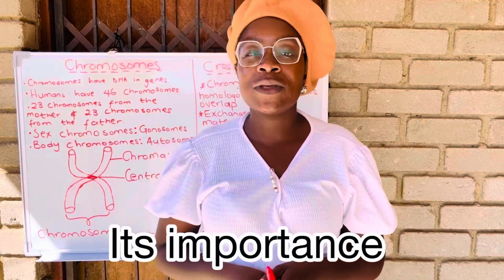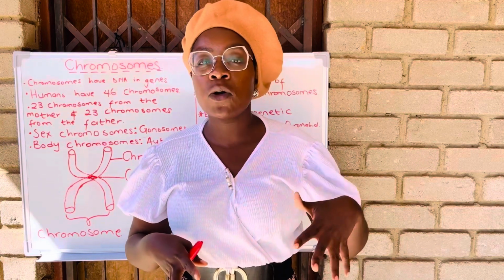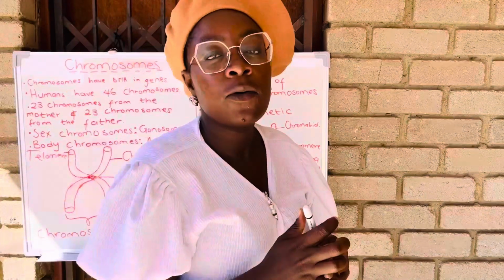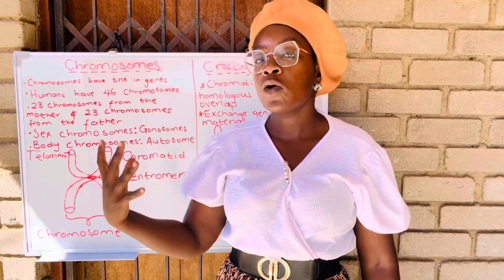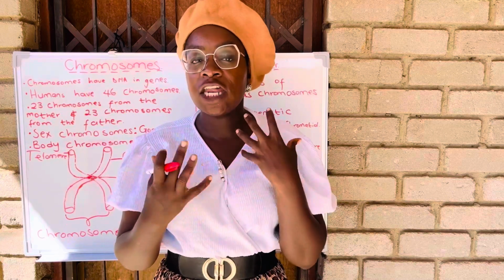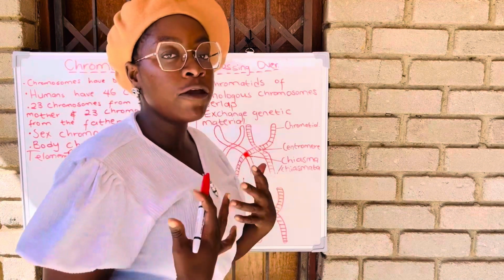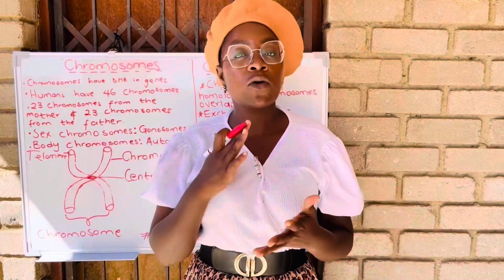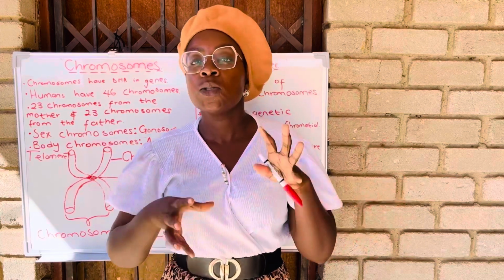Chromosomes & Crossing over explained in 5 mins!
In today’s lesson we are discussing chromosomes and crossing over. I hope you’ll enjoy the lesson